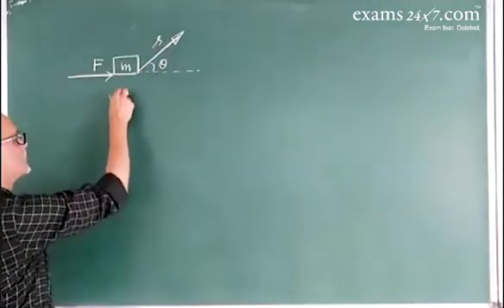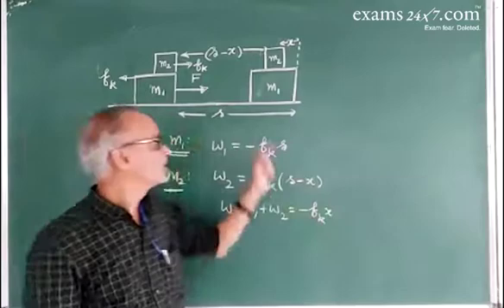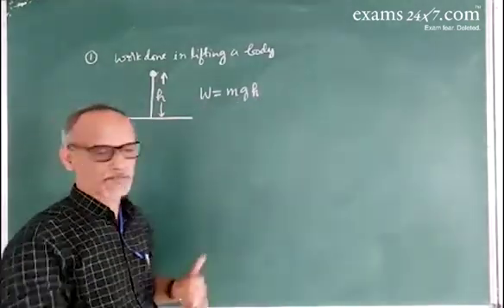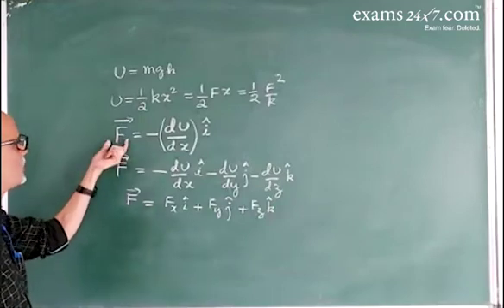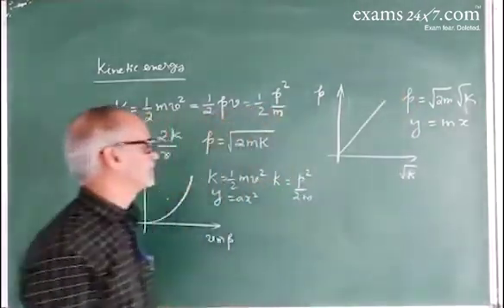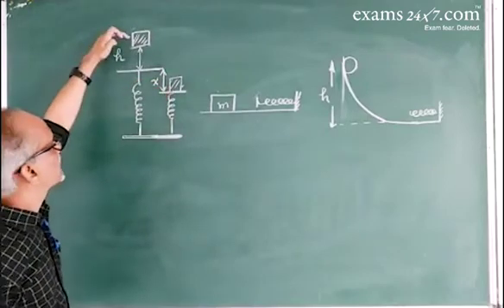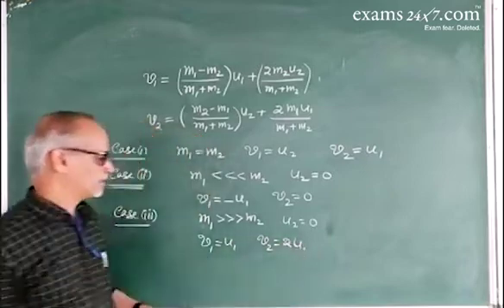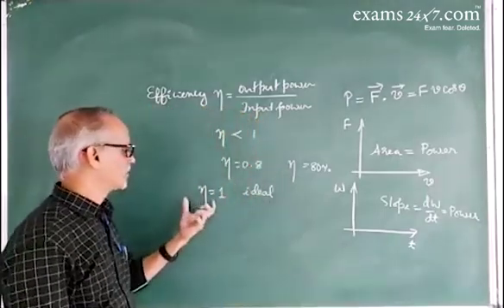Live Class Physics - Work Energy And Power